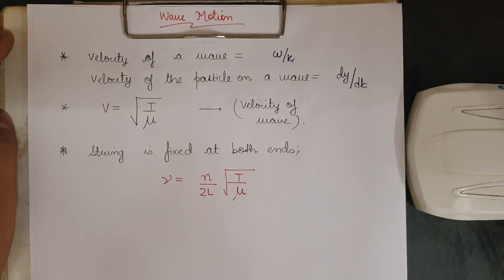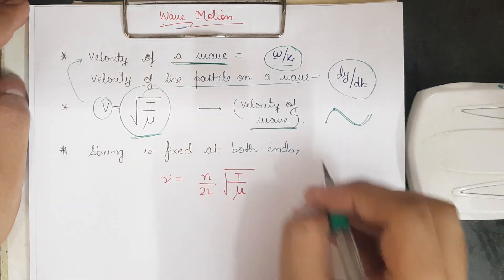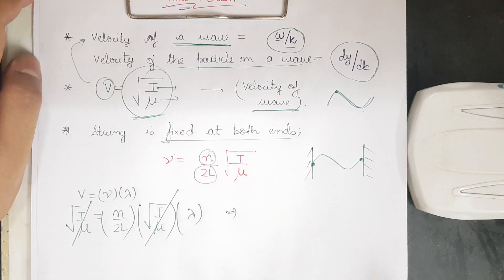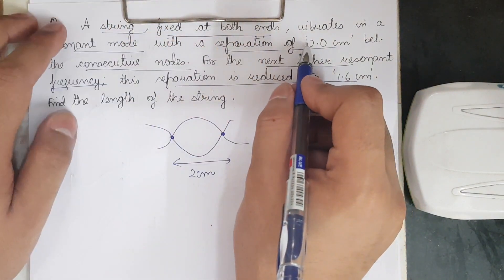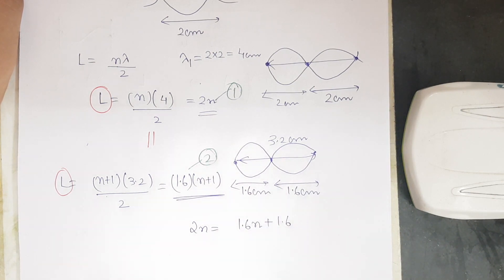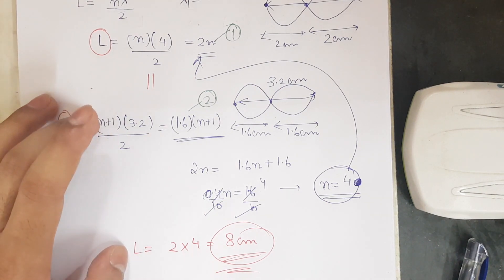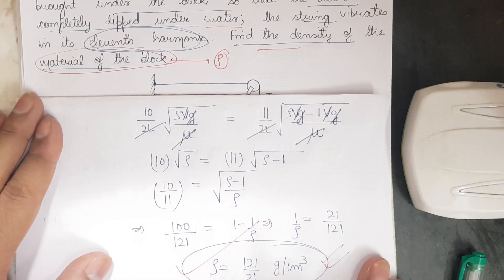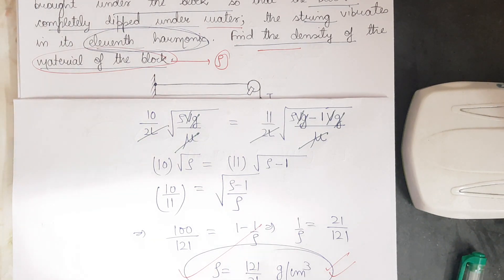Waves on a String | Crash Course | JEE, NEET 2020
We discuss the basic formulae initially and then discuss some important questions about Waves on a string.